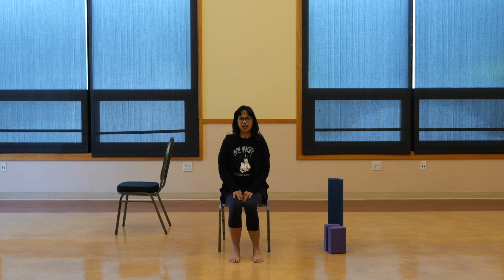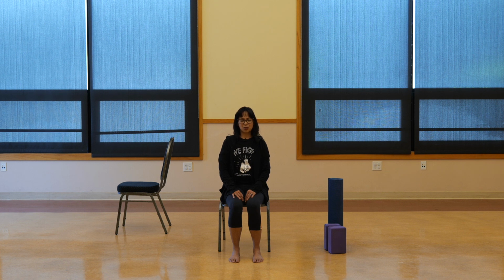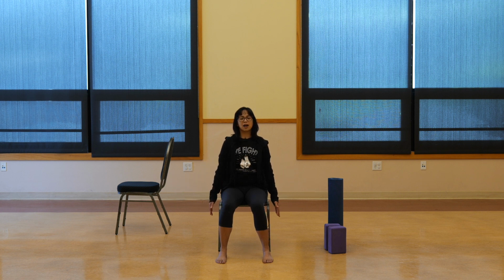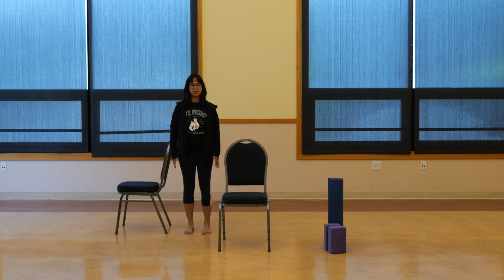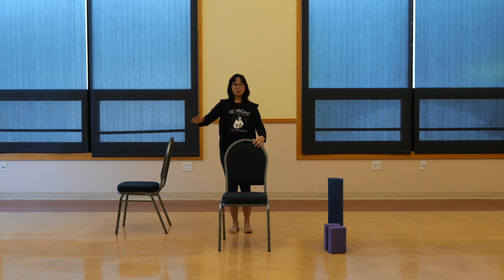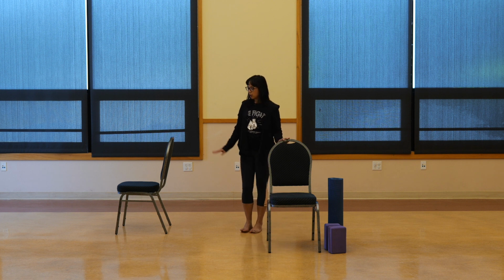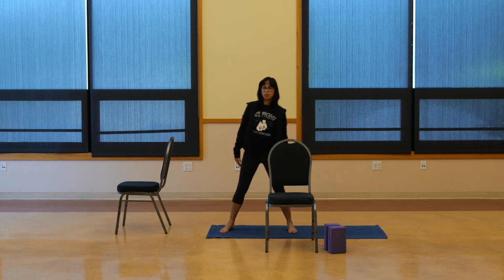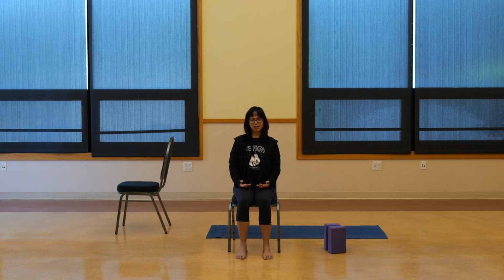Mindful Movement with Nancy Class #6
For more information on our Parkinson’s Exercise Program in Union City, CA, please

This free video series is supported by a grant from the Parkinson’s Foundation. A new Mindful Movement  class will be released on the 2nd and 4th Monday of each month, with each class building on the previous class. The exercises and movements performed in this class is designed to support people living with Parkinson’s Disease.

Classes will sometimes use props as a part of the exercise routines; however, you will be able to follow along even if you do not have the exact props or equipment that the instructor is using. Try following along to the same video 2-3x a week before each new class release if possible, and pause/rewind the video whenever necessary to help ensure you become accustomed to the movements and get the most out of the video.
RJVRFUGDWBFOU4KZ